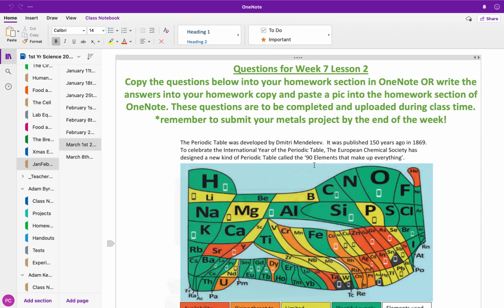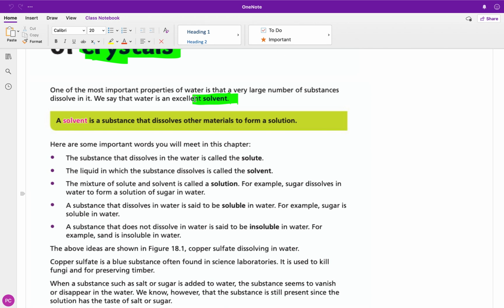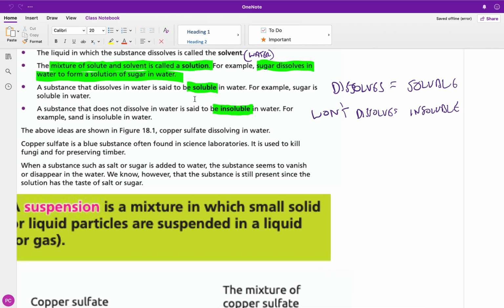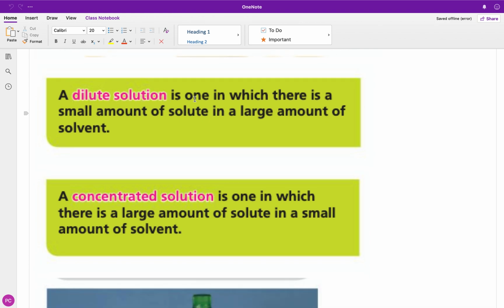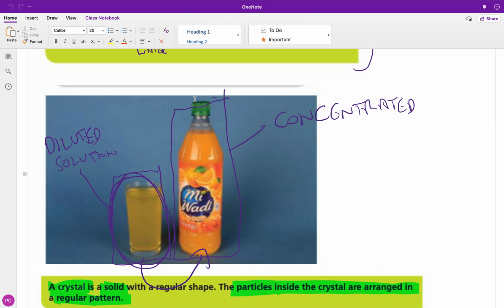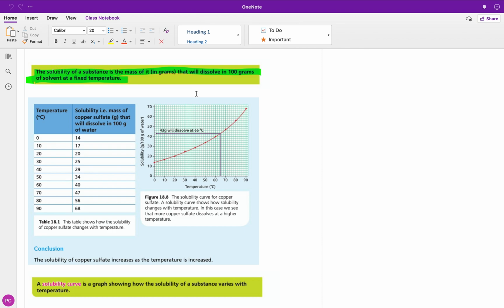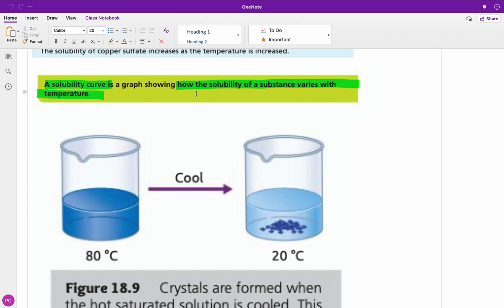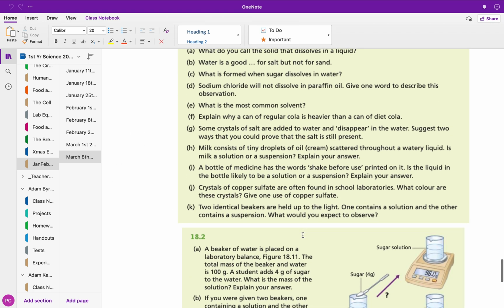1st Yr Science. Lesson 1. Week 8. March 8th-12th. Solutions / Cyrstallisation.